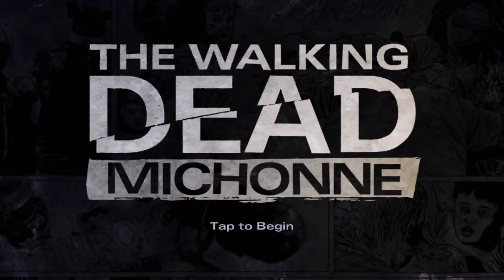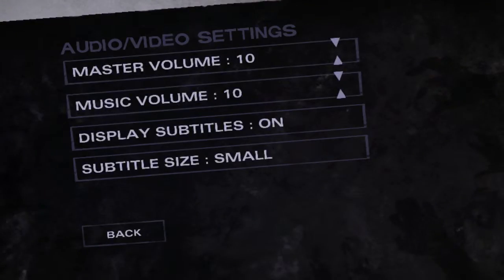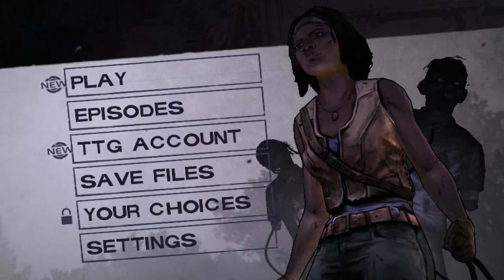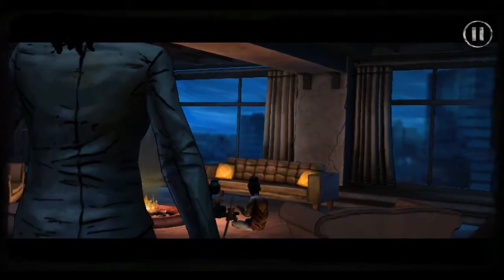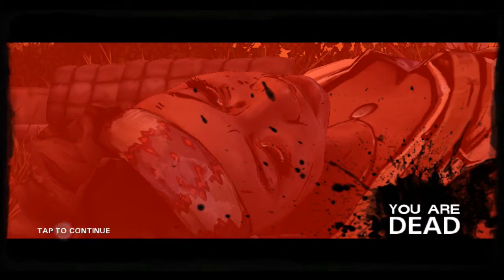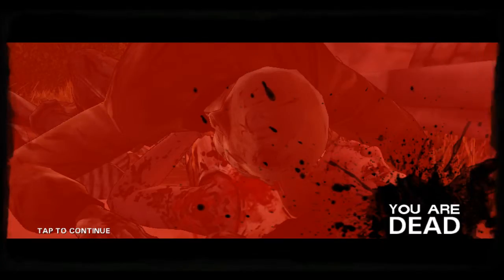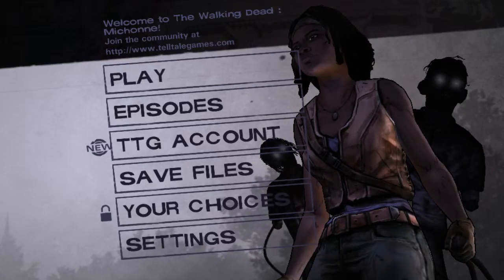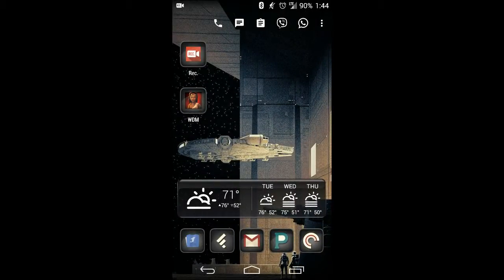The Walking Dead Michonne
My first look and initial playing of the Telltale Games Episode 1 of The Walking Dead Michonne. Episode 1 is titled 'In Too Deep' and is available on several platforms.